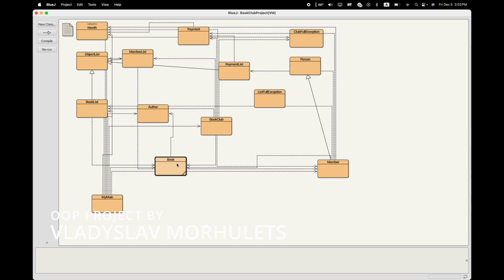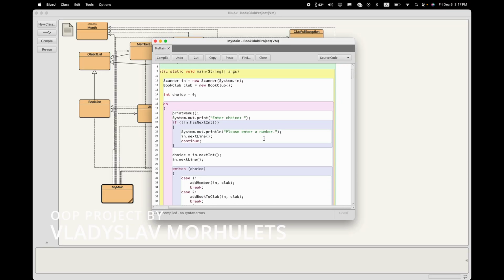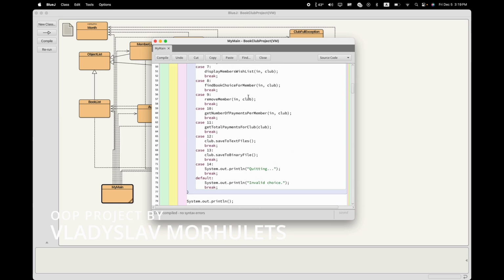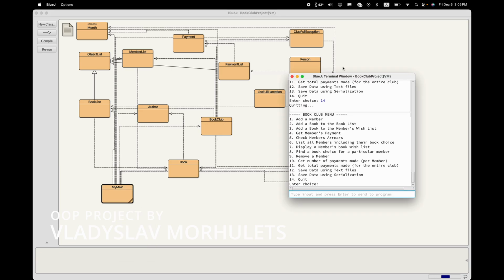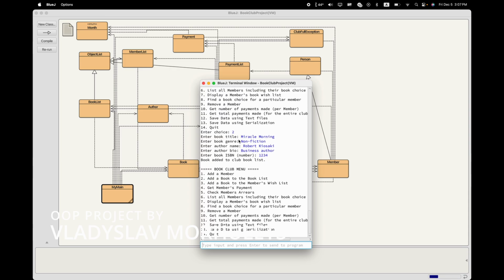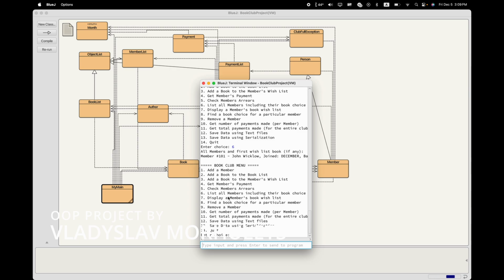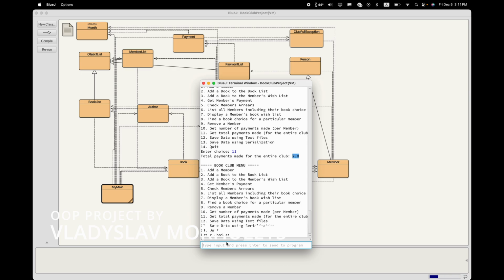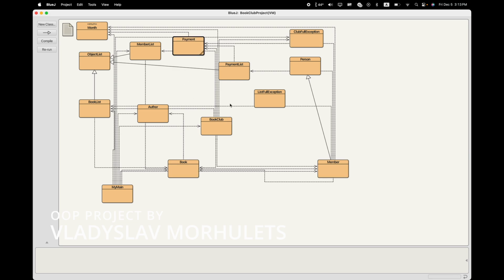OOP Vladyslav Morhulets